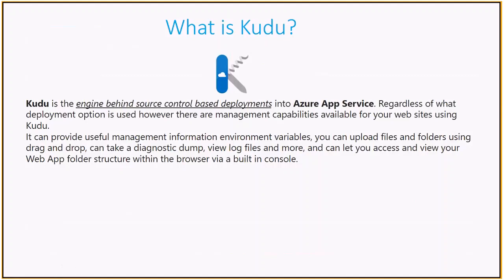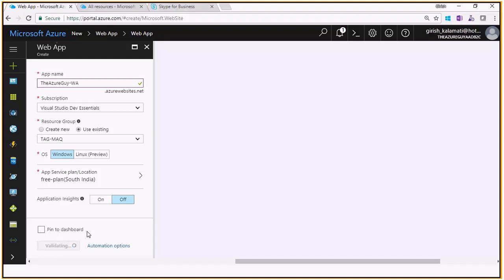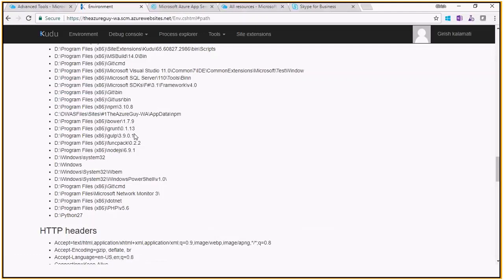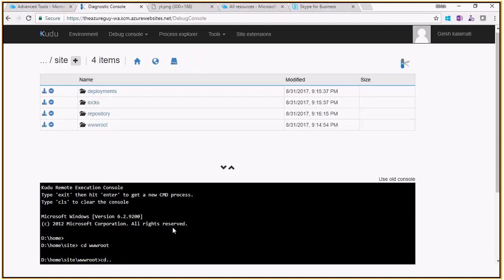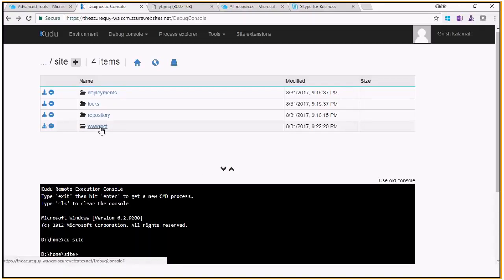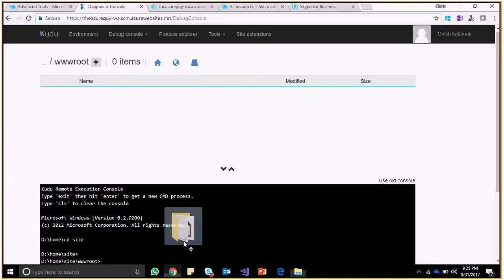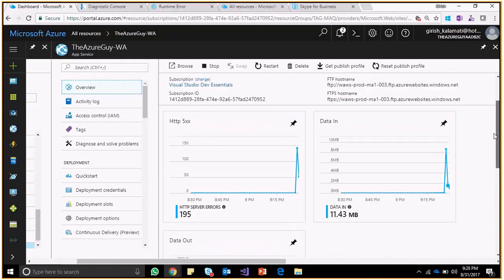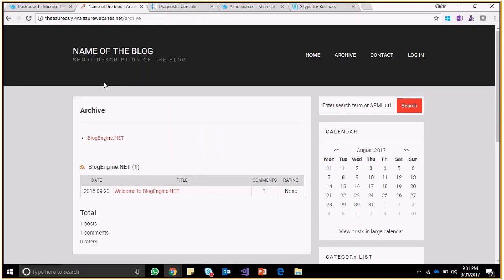What is kudu & How to deploy application into Azure Websites using Kudu engine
Demo Content : What is kudu ? Ways to interact with Kudu Engine & How to deploy a blog engine application into Azure Websites using Kudu engine